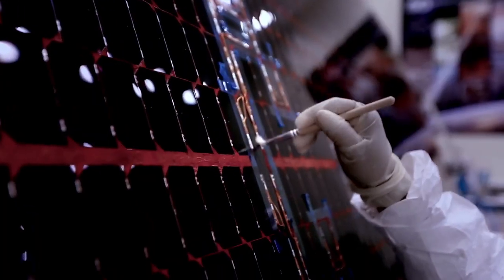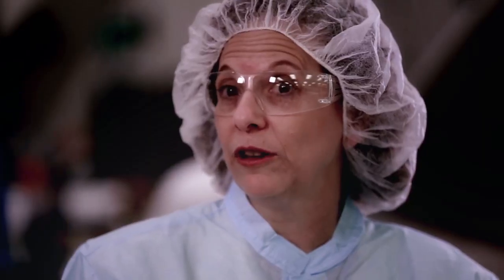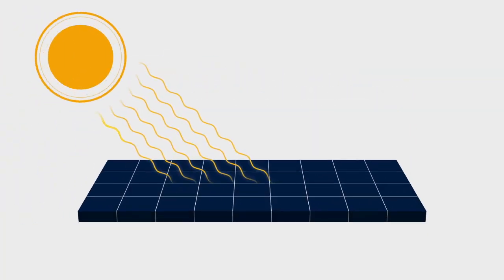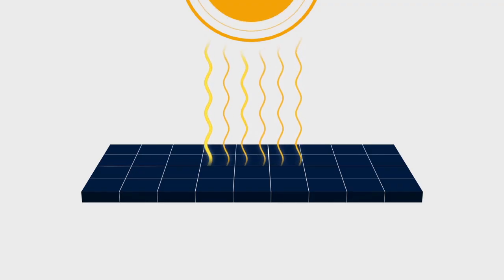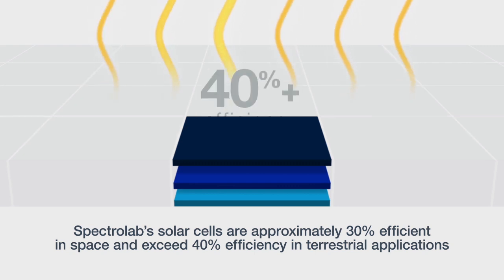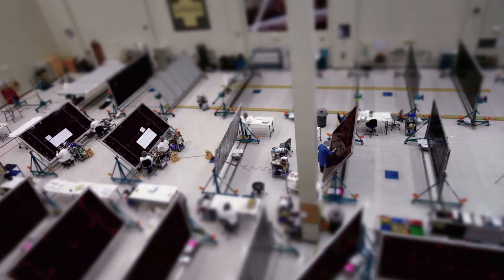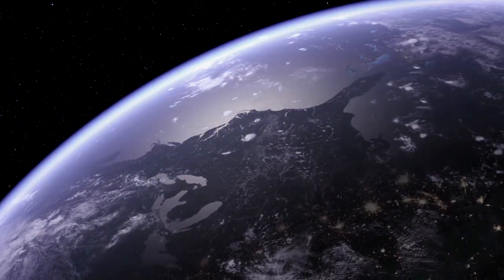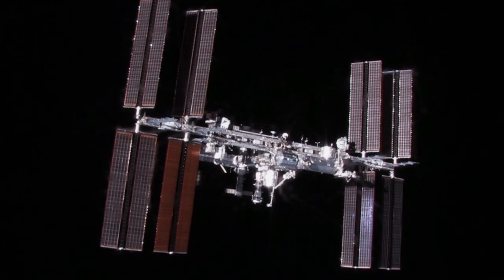Space Powered by Boeing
300 missions and counting, solar cells propel us to places like the moon and Mars. The next stop? Jupiter. Discover how our scientists are creating the world's most efficient solar cells, powering us further than ever before.